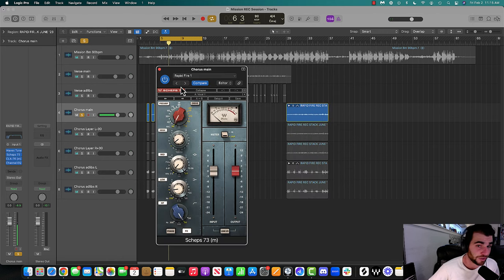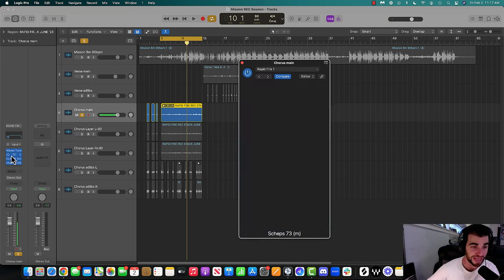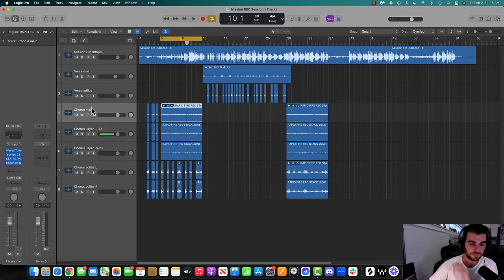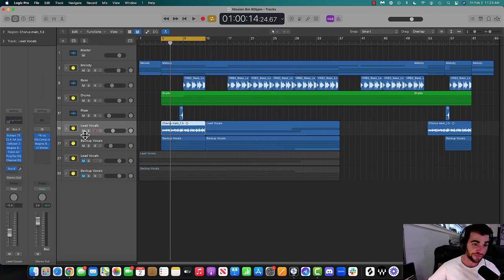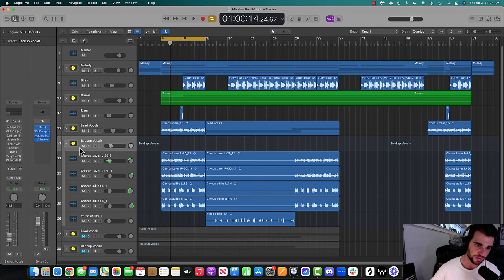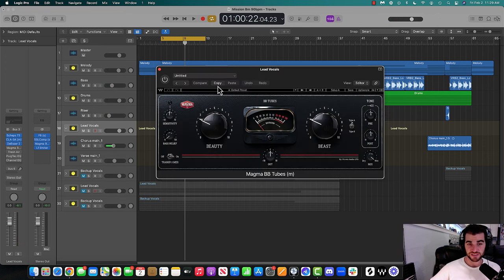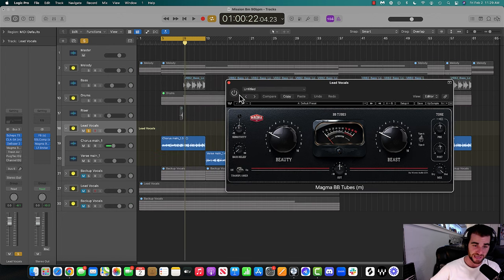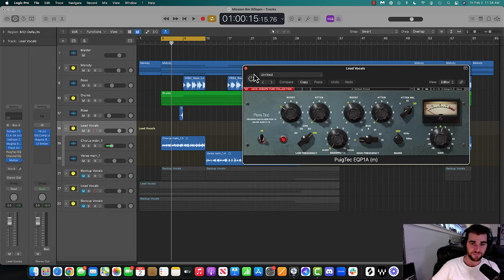How To Mix Vocals As A Beginner [step by step tutorial]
How To Produce Music As A Beginner In 90 Days [FULL TRAINING]

On this channel we discuss:
Music Production
How To Make Beats Easily
Making A Beat From Scratch With Logic Pro X
How To Make Beats With Logic Pro X
How To Set Up A Home Recording Studio
Making Music From Home
Mixing Vocals
Mixing Drums
Mastering In Logic Pro X
Mixing With Waves Plugins